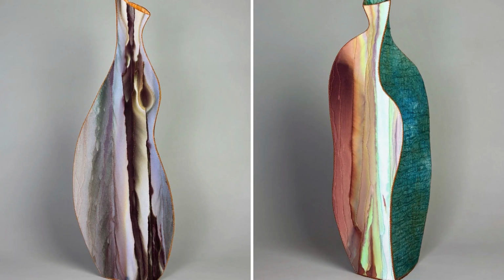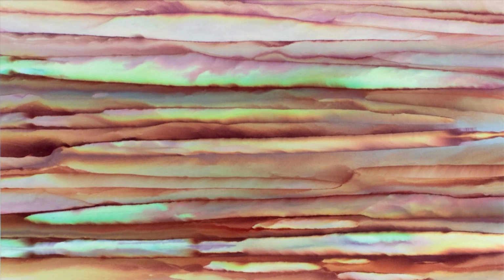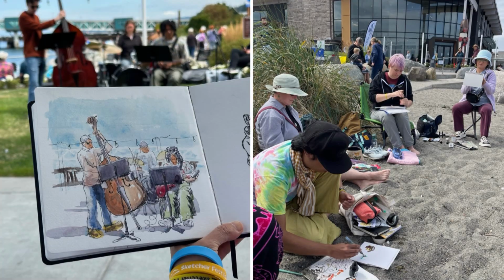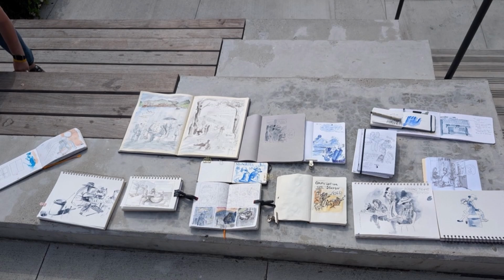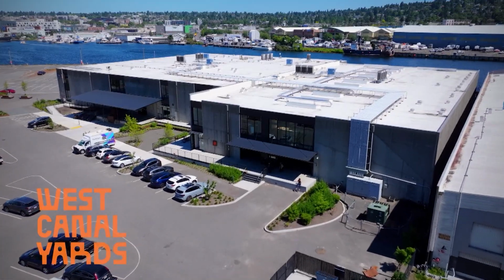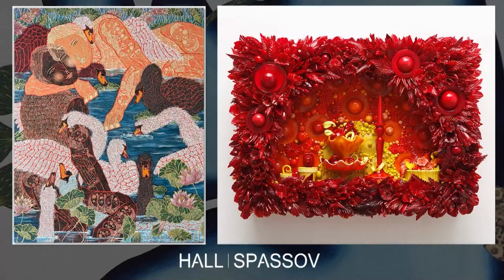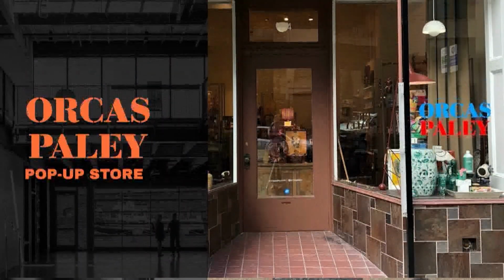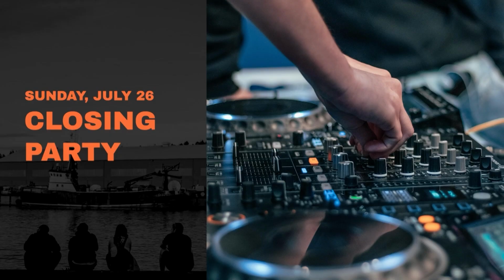Museums, music and more: Check out these 5 local art events - New Day NW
Art Zone’s Nancy Guppy shares the must-go event ideas we need this summer.